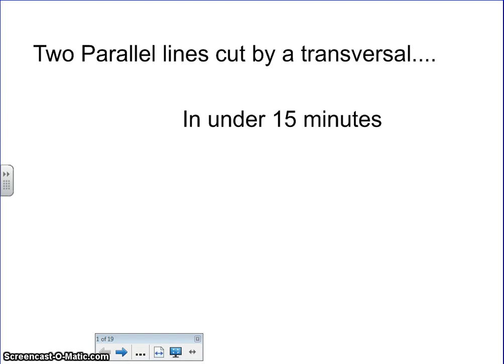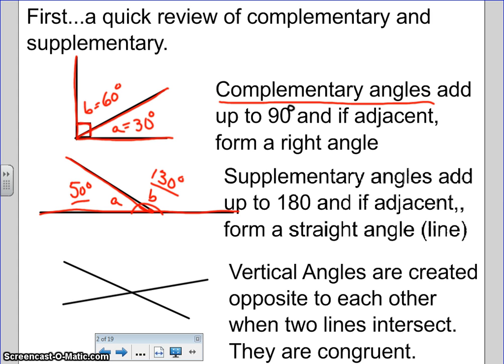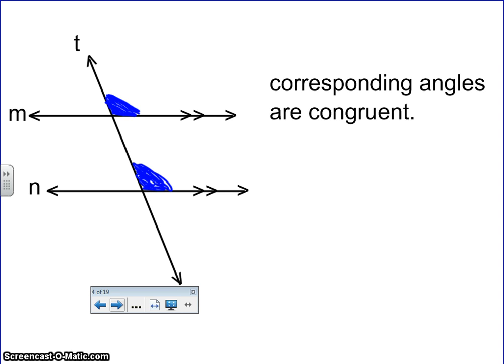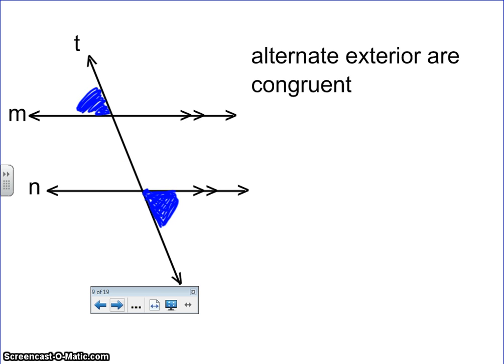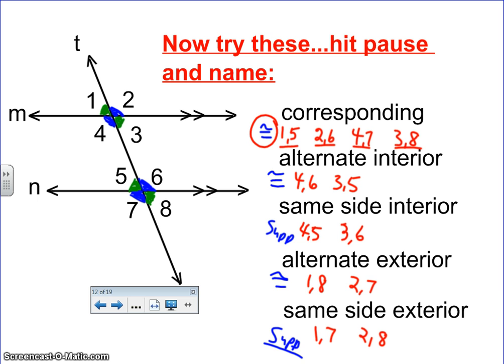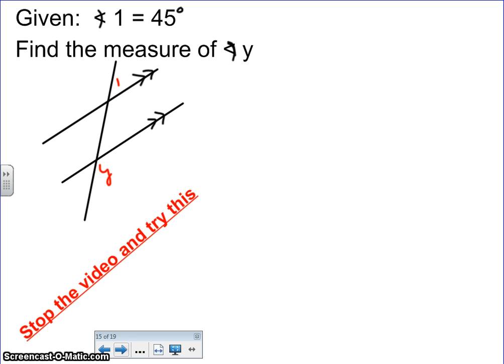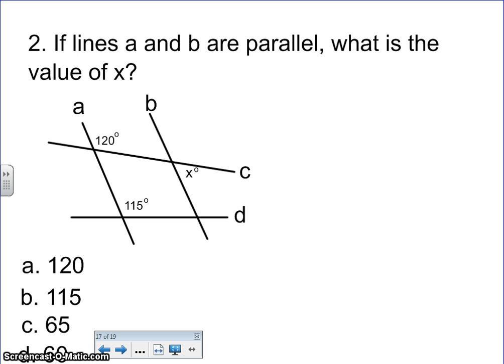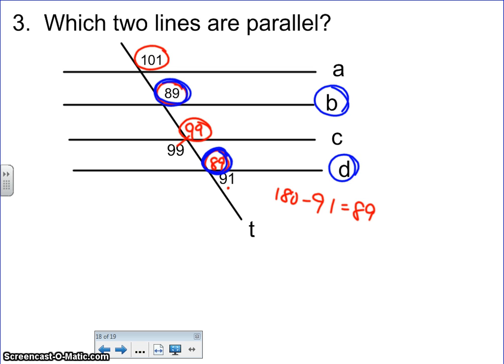Coach Latham Geometry-2 Parallel Lines Cut By Transversal under 15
Geometry review of 2 parallel lines cut by a transversal by Coach Latham